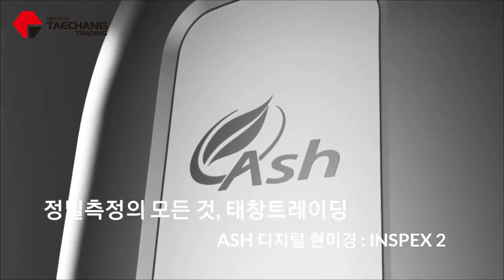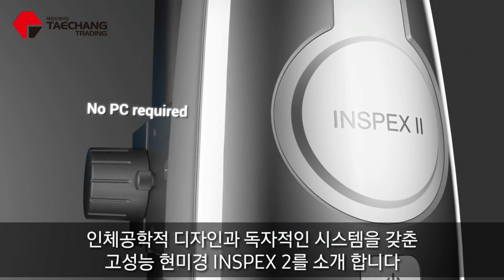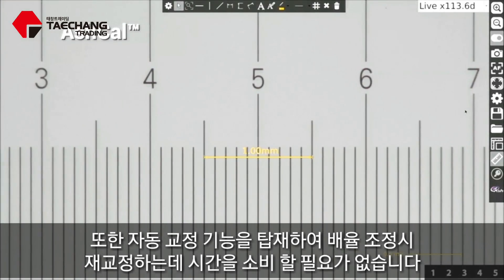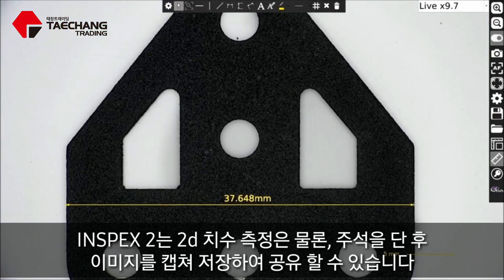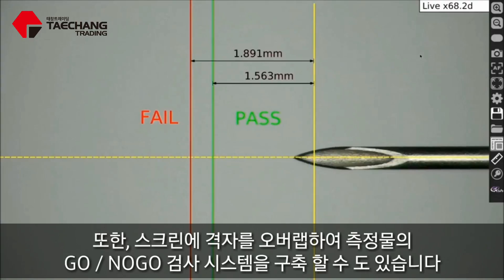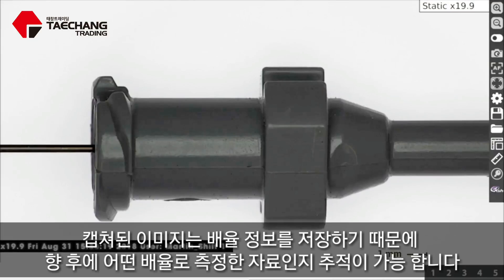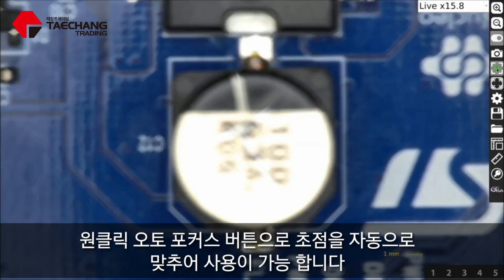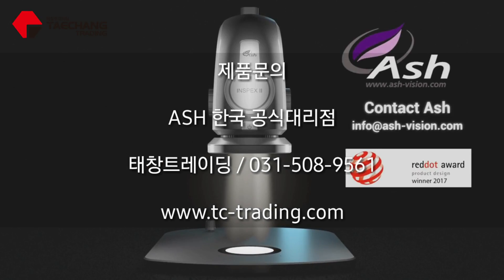ASH 디지털 현미경 시스템 : INSPEX 2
ASH 디지털 현미경 INSPEX 2 를 소개 합니다.

INPEX 2는 PC 없이 모니터와 연결만으로 작동 하는 단독 시스템을 장착한 디지털 현미경 입니다. 치수 측정은 물론, 주석을 달아 입력이 가능하며 이미지 캡쳐 저장시 배율정보를 기억하여 추후에 어떤 배율로 측정한 자료인지 추적이 가능 합니다.

자동 교정시스템을 적용하여 측정시 배율이 바뀌어도 정확한 치수를 측정 할 수 있습니다.

[ ASH 한국 공식 판매, 태창트레이딩 ]